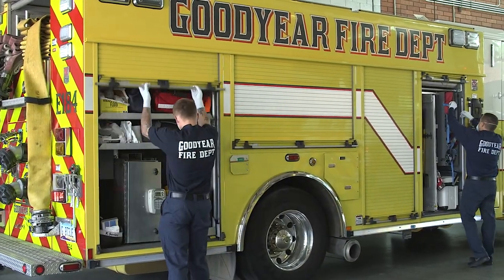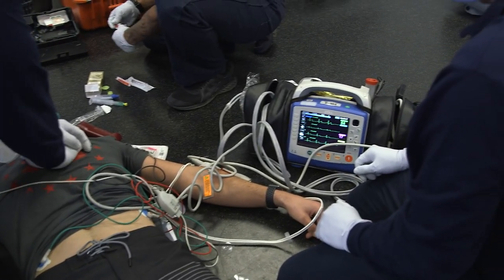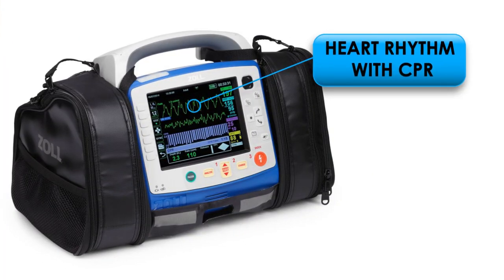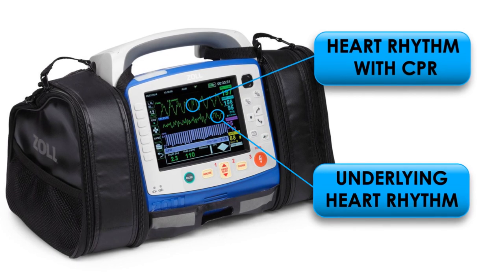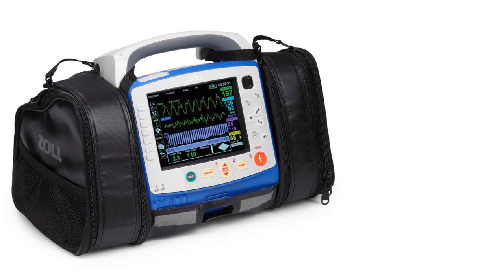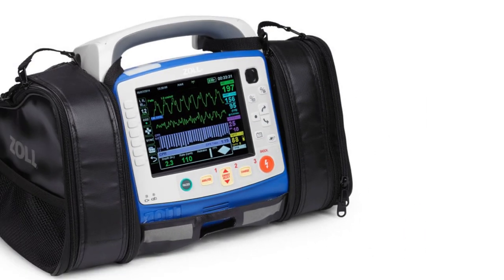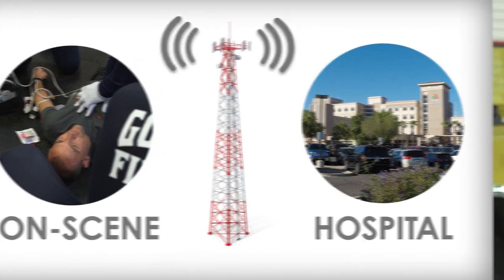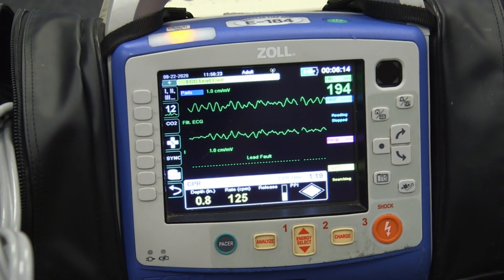Goodyear Fire Department - Cardiac Monitors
CPR is reaching a new level in GoodyearAZ. Check out the new cutting edge equipment Goodyear Fire Department is now using to save lives.